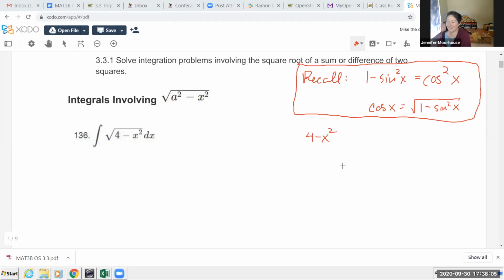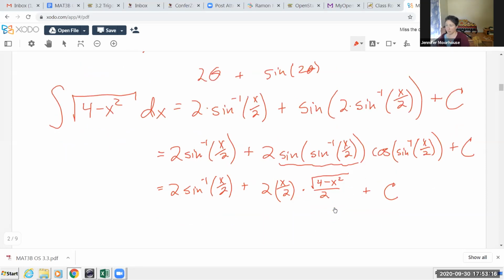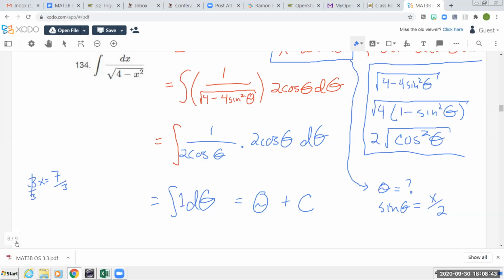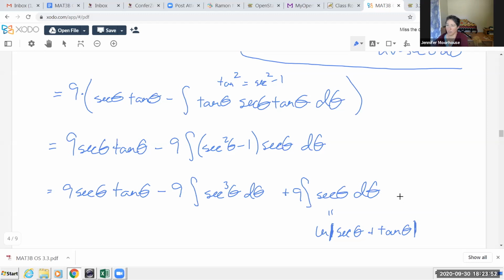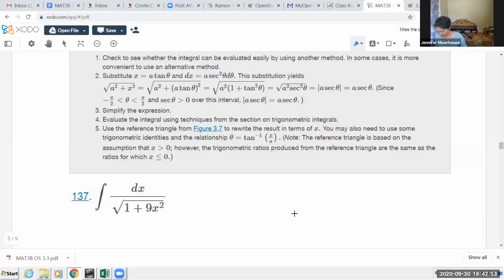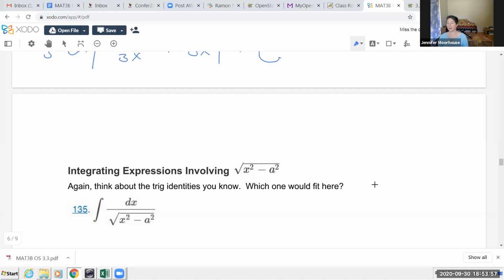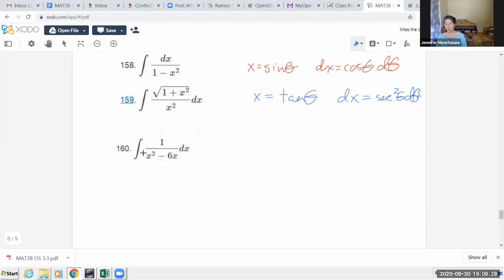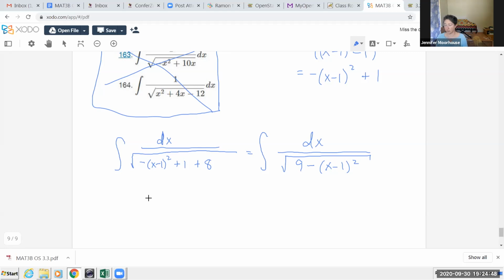MAT 3B Calculus 2